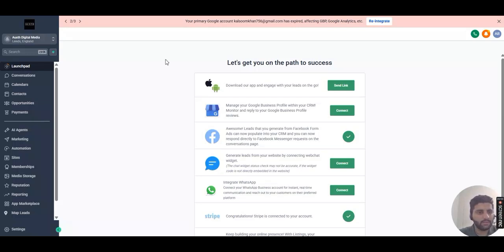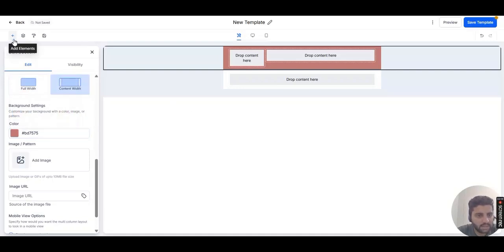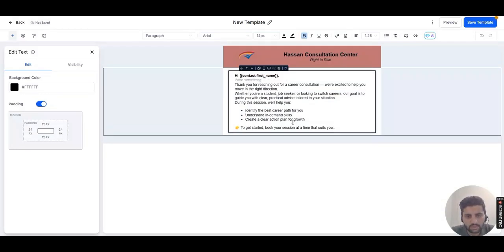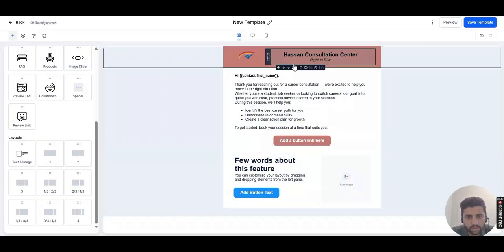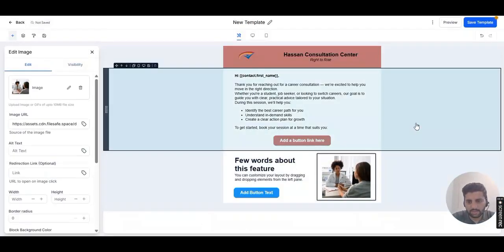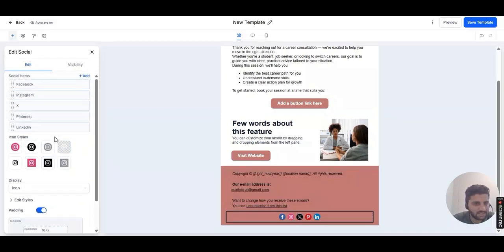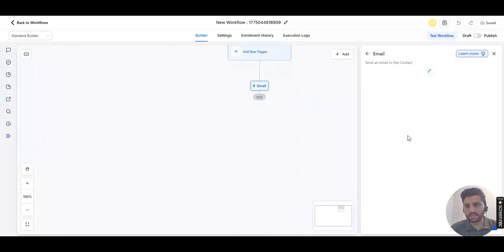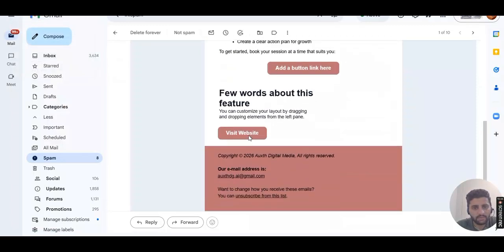How to Design Responsive, High-Converting Emails in GHL | GHL Course By Auxth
If your marketing emails look like unformatted blocks of text, you are leaving money on the table. In this video, we dive headfirst into the GHL Email Marketing Builder. You’ll learn how to design beautiful, professional, and completely responsive email templates that display flawlessly on desktop, tablet, and mobile devices.

In this video, we cover:
✅ The Email Design Interface: Navigating elements, layouts, spacing, and global styles.
✅ Dynamic Custom Values: How to personalize your templates effortlessly using variables like {{ contact.first_name }} or {{ user.name }}.
✅ Interactive Elements: Dropping in video links (with automatic play-button overlays), countdown timers, social media links, and bulletproof call-to-action (CTA) buttons.
✅ Saved Blocks & Global Sections: Creating reusable headers and footers (complete with your legally required unsubscribe links) to build new campaigns in seconds.
✅ Testing & Optimization: Running inbox previews, sending test emails to check alignment, and adjusting mobile-specific padding.
✅ Connecting to Campaigns: Saving your template so it can be deployed instantly inside automated workflows or blast newsletter campaigns.

Elevate your communication and match the branding of Fortune 500 companies. Let's design some high-converting email templates!

🔗 Build Elegant Communications with Auxth:
Good design builds trust, and trust builds sales. At Auxth, we specialize in designing custom, high-fidelity email design systems that ensure your messages look elite, bypass the spam folder, and drive real user engagement.